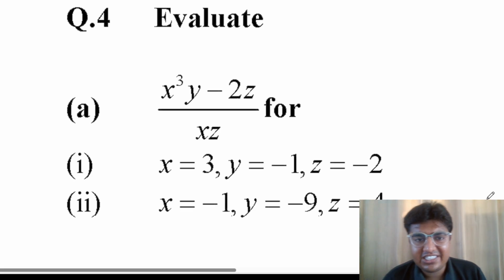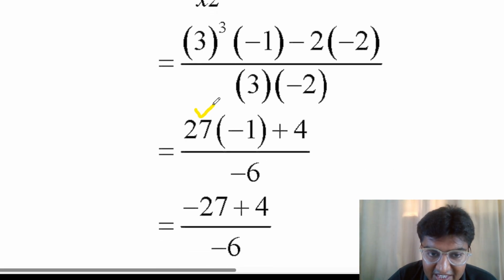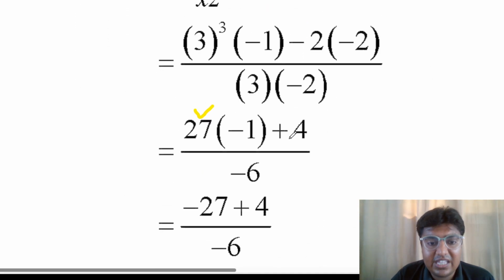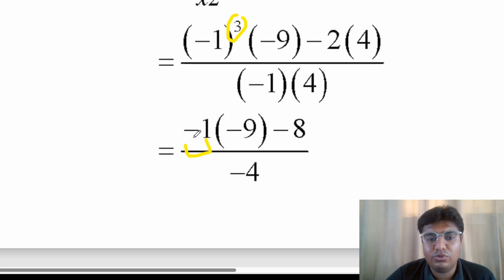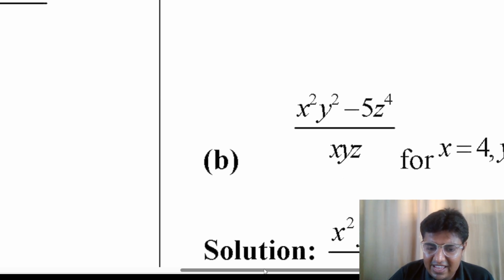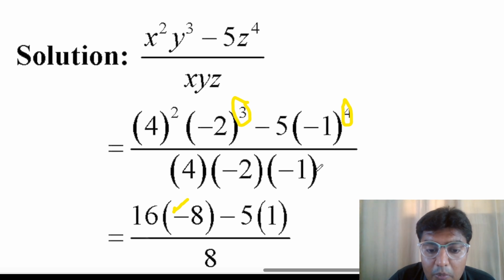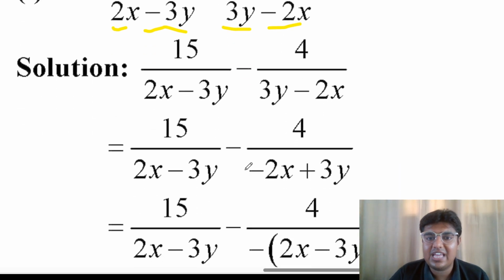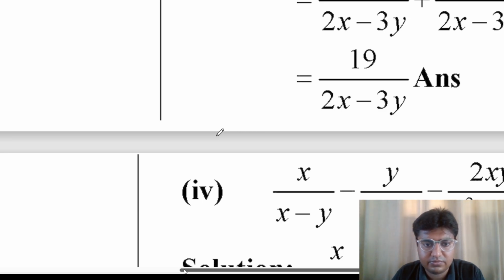9th Class Math, Exercise 4.1 Q4 and Q5 - Ch 4 Algebraic Expressions and Algebraic Formulae_AKUEB